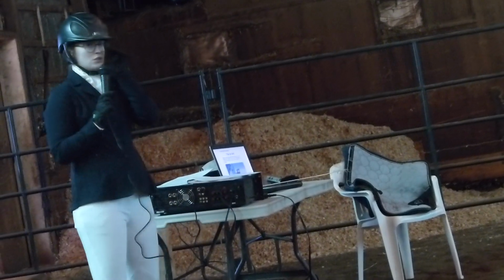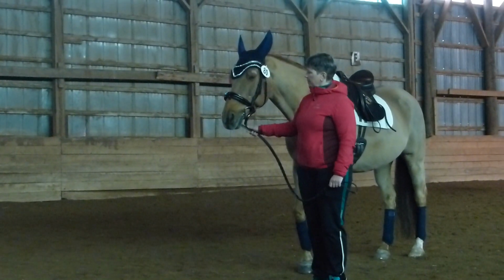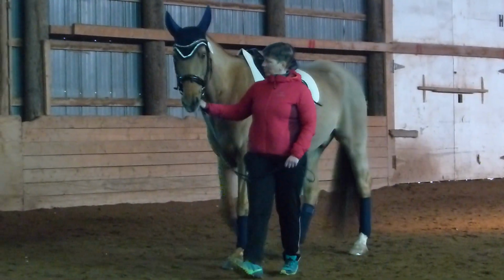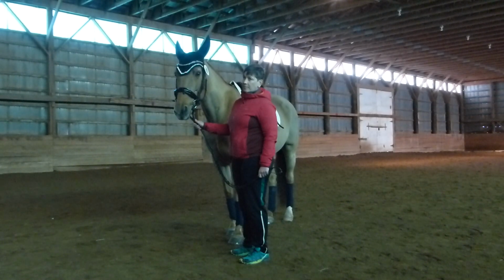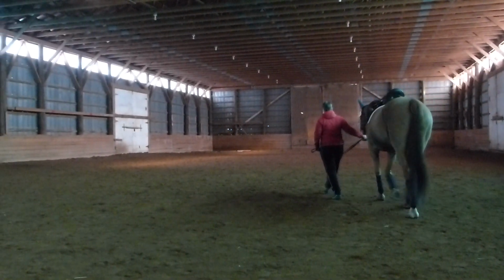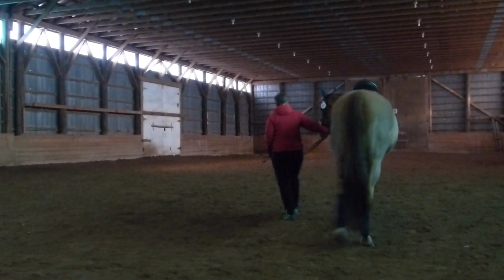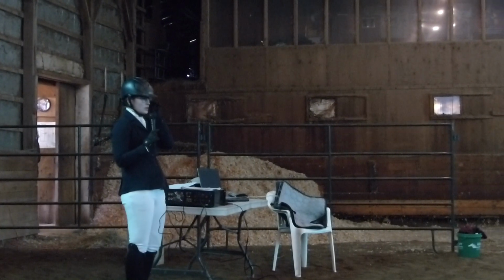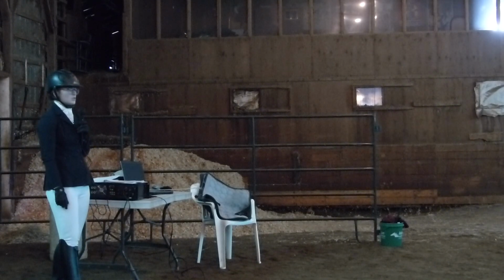dressage tack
Tack for the dressage ring